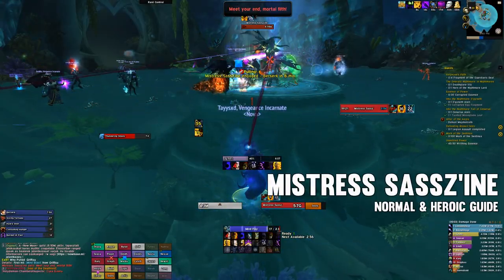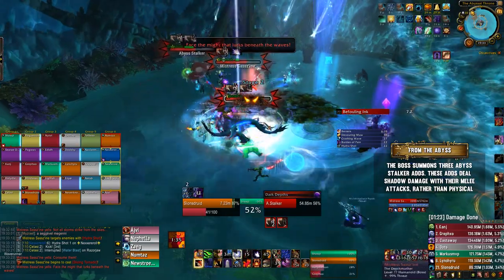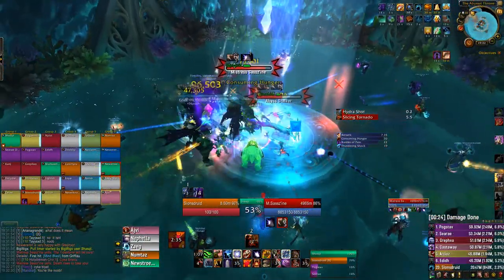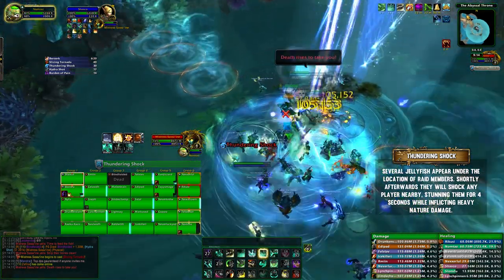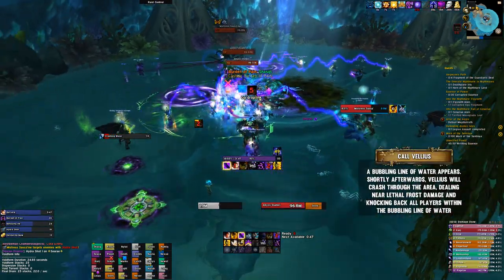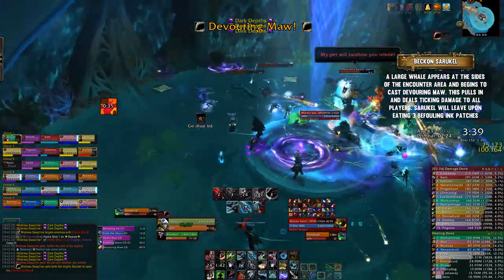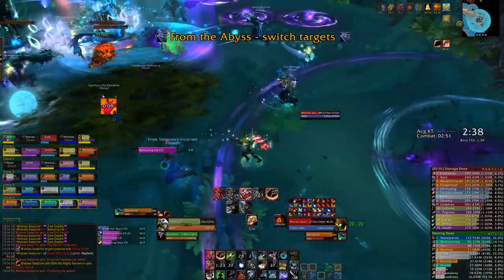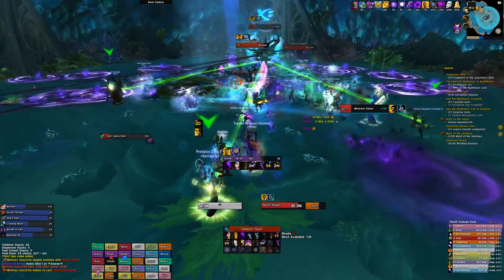Mistress Sassz'ine Normal + Heroic Guide - FATBOSS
Mistress Sassz'ine Normal + Heroic Tomb of Sargeras Raid Guide by FatbossTV.